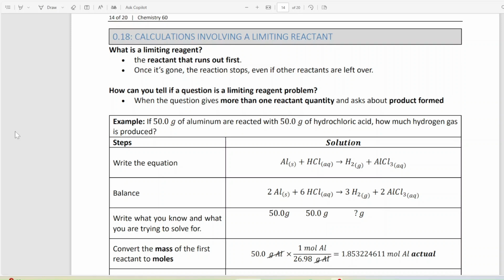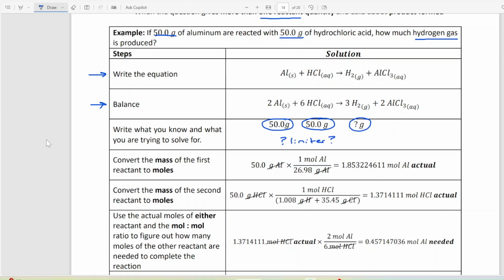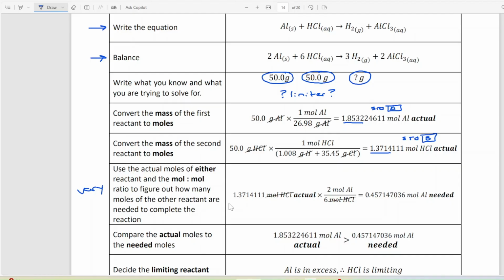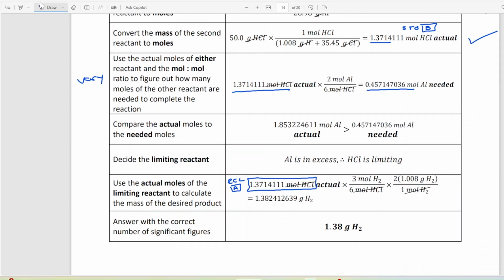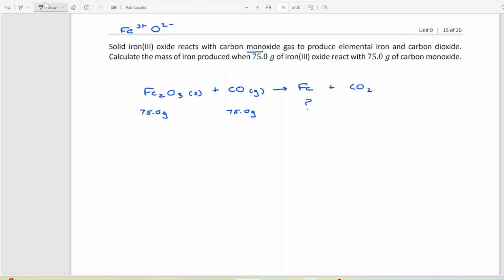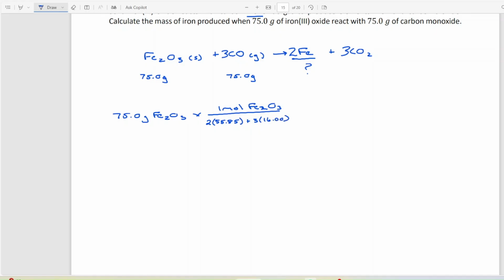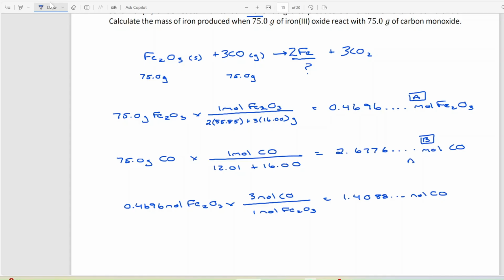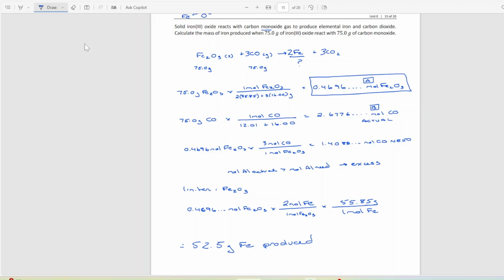Chem 60 0.18 Calculations involving a limiting reagent